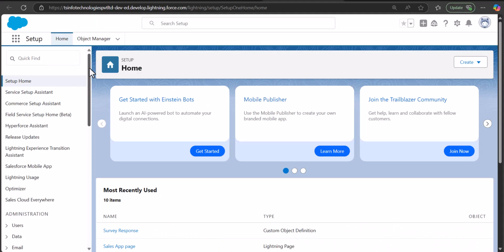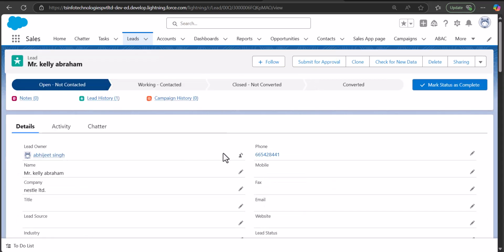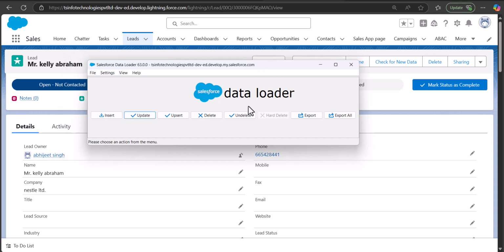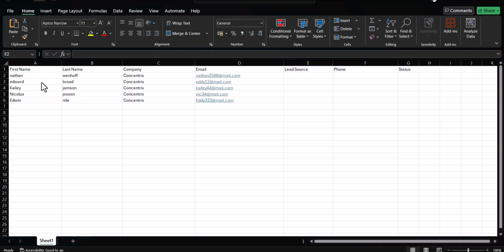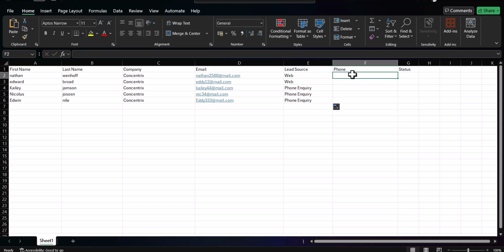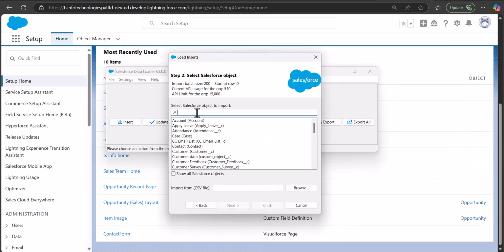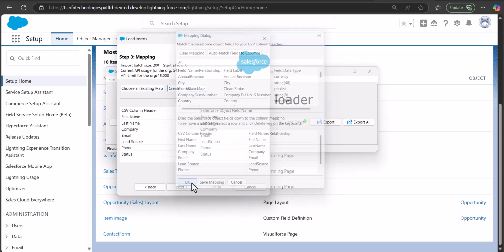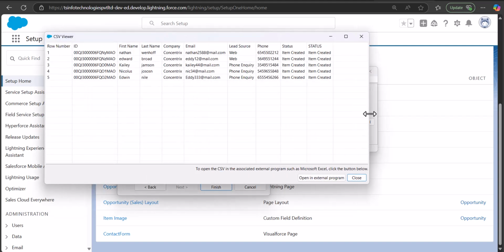Create Multiple Lead Records in Salesforce | Create Bulk Leads via Salesforce Data Loader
In this video, I have explained how to create lead records in bulk using the Salesforce data loader tool and for this we have prepared a CSV file and using the data in the CSV file we have inserted lead records into the Salesforce instance via the data loader insert operation.